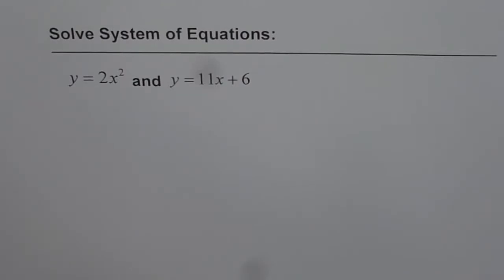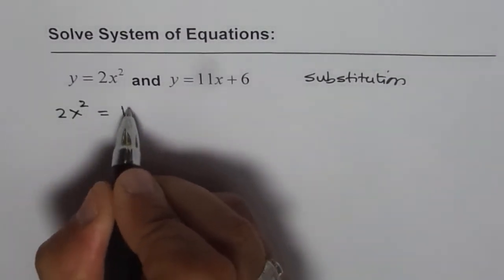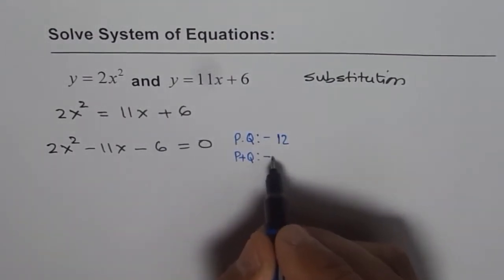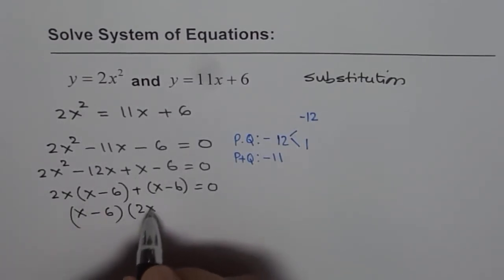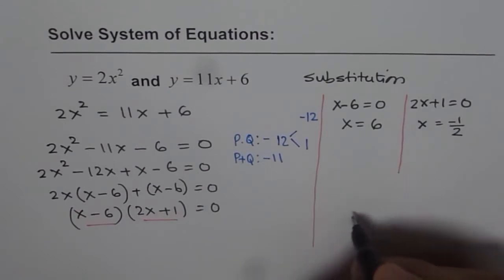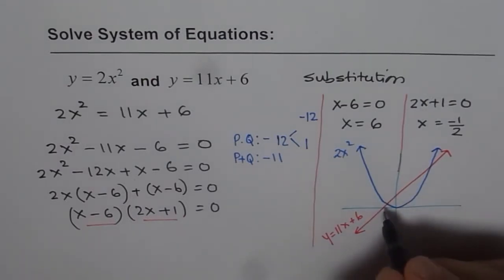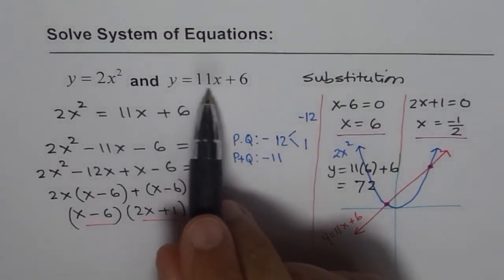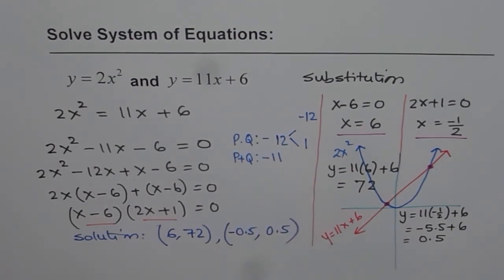Solve System of Linear and Quadratic Equation